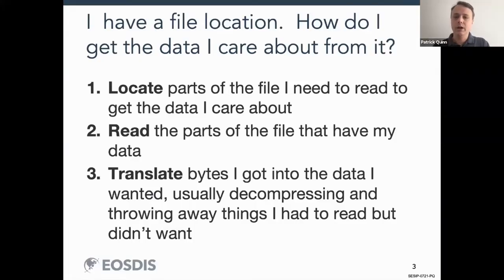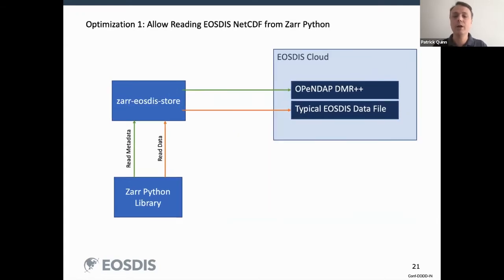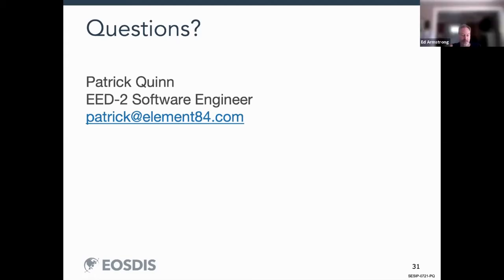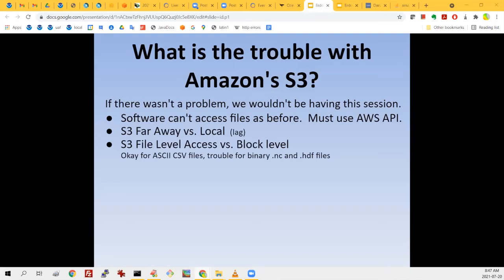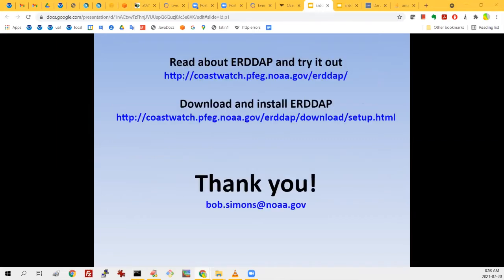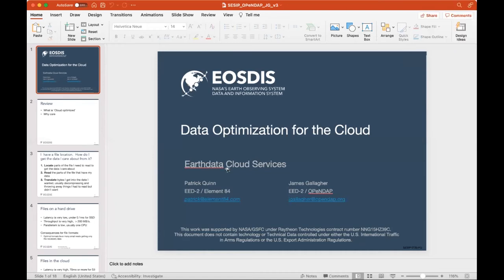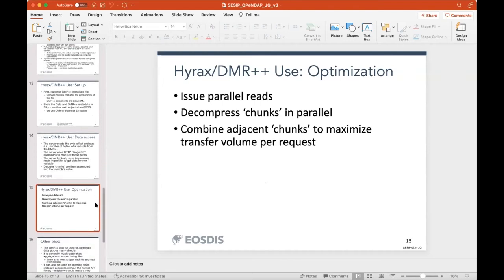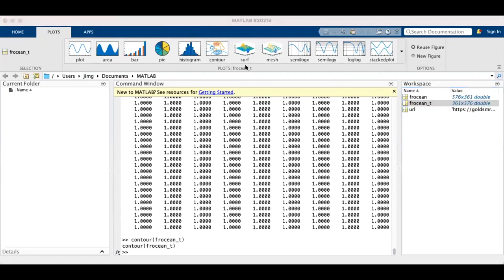OPeNDAP for Data Providers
Recording of session held at ESIP Summer Meeting held virtually in July 2021.